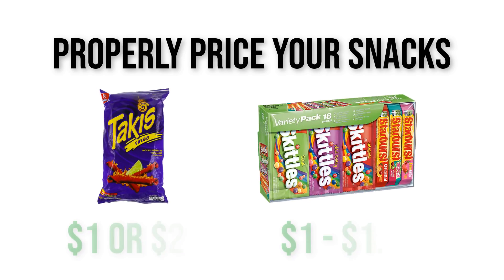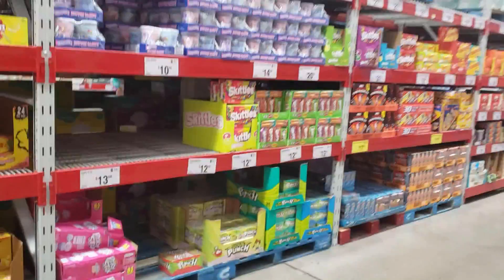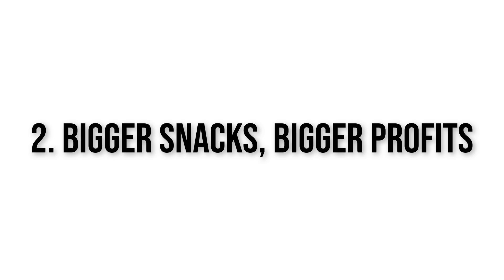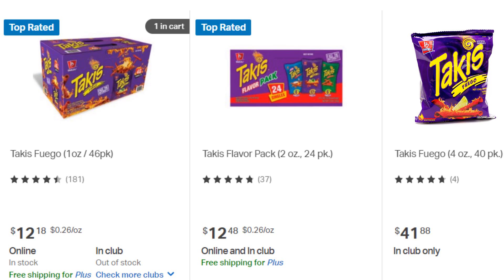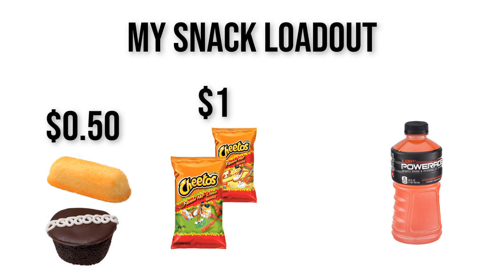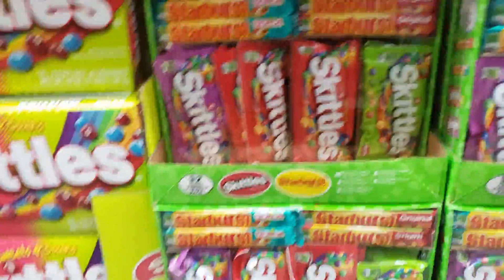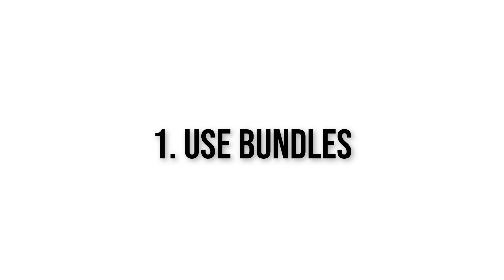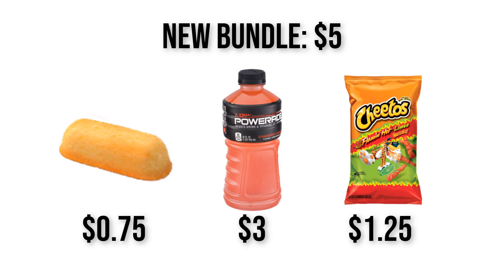How To Price Your Snacks When Selling Candy At School (Complete Prices Guide)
The complete selling candy at school prices guide to show you how much to charge when selling candy at school to make the most profit and sales!

In this video, I will show you how to properly price your snacks when selling candy at school to maximize sales and make the most profit without your classmates ever complaining about your prices.

Pricing your snacks correctly is the one key to success to selling candy at school, but it can also be your ultimate failure if you do not price your snacks the wrong way.

Let’s go over the standard pricing strategy that I use on my own snacks to make a lot of profit each week. I will reveal my step by step method to finding your perfect price for candy. Also, The mistakes you must avoid, and stick around to find out my super-secret method of how I will increase my prices this next school year and make my classmates pay the higher prices without them complaining, which will only make my wallet fatter with cash. lets just get right into it.

How to sell candy at school? Best way to sell candy at school? how to not get caught selling candy at school? I got what you need. Answers. Professional candy seller. Entrepreneur. I push myself out of my comfort zone to inspire you to do the same. Never forget, I got what you need.